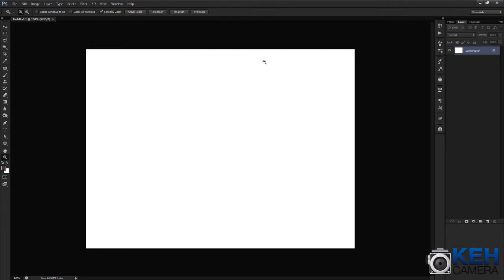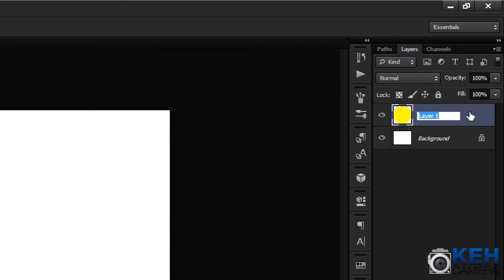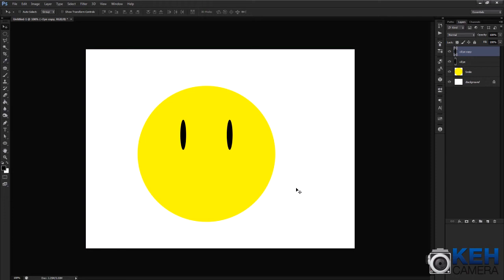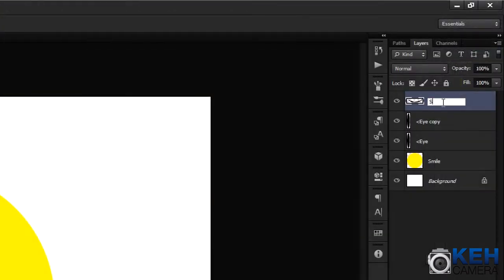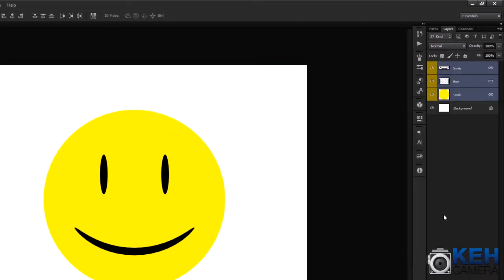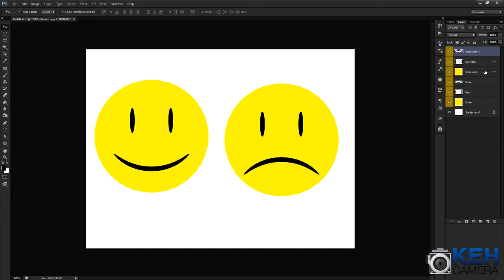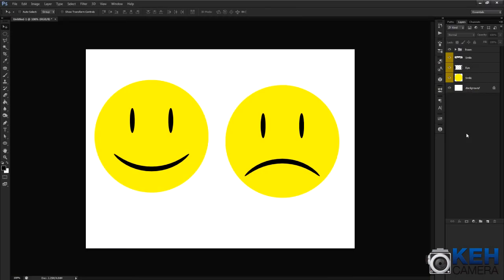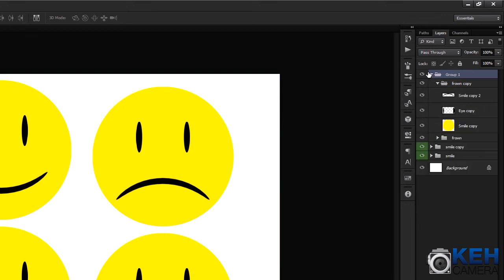Introduction to Photoshop Layers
Brief introduction to Photoshop Layers provided by KEH Camera.  Taught by Alex